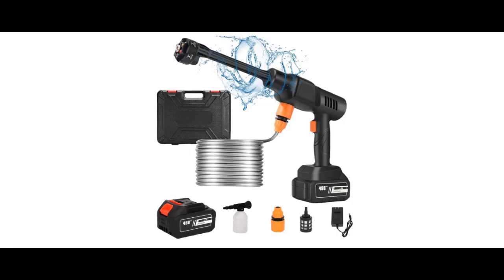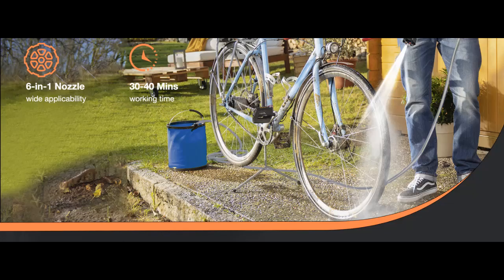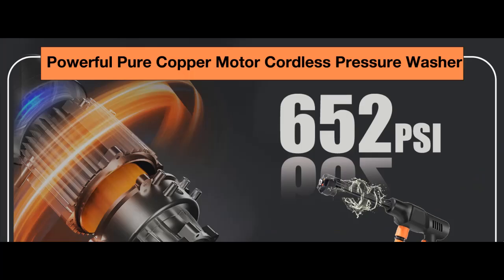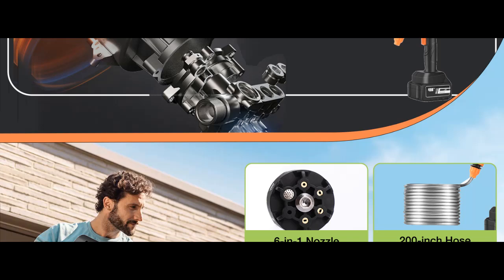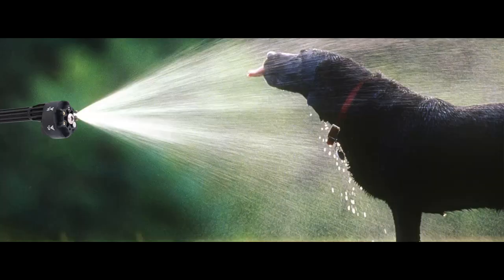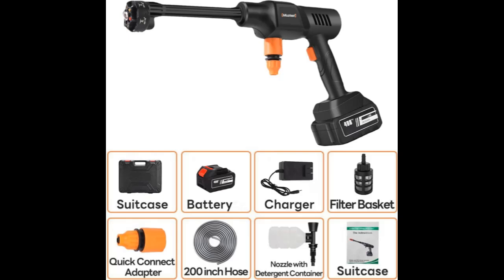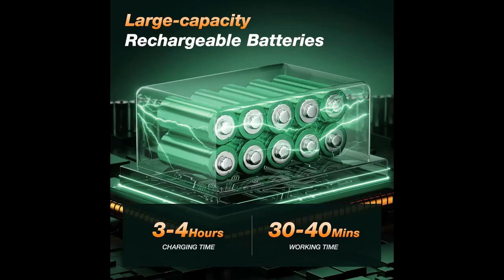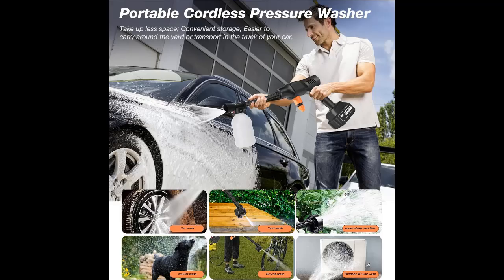Muzisst Cordless Pressure Washer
Key Features| Muzisst Cordless Pressure Washer, 21V Portable Power Washer with 6-in-1 Nozzle, 20000mAh Rechargeable Battery Pressure Washer, Hidrolavadora Portatil, Portable Pressure Washer with Toolboxes

Get more feature or details in text (Features/Reviews/etc...) Please follow link as 👉🏻👉🏻👉🏻